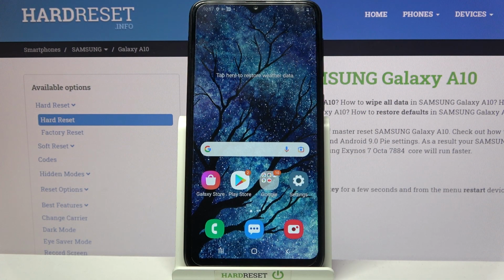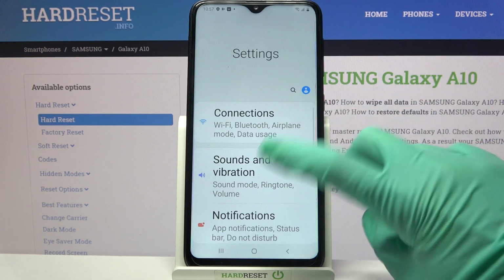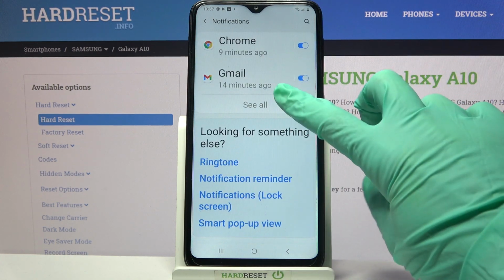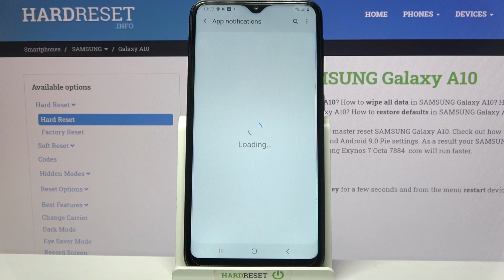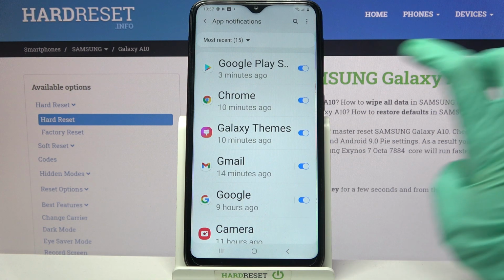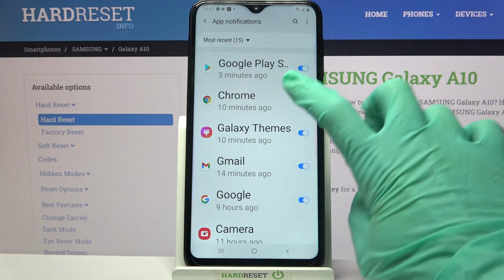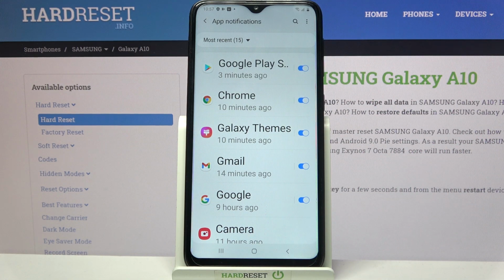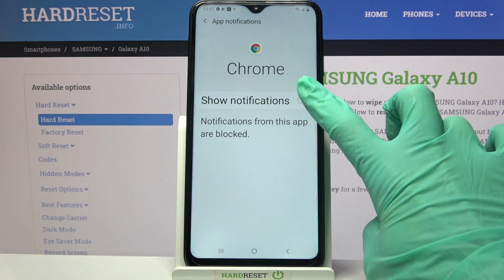How to Manage Apps Notifications on SAMSUNG Galaxy A10 – Customize Apps Notifications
Open this tutorial if you want to learn how to manage app notifications in SAMSUNG Galaxy A10. Our specialist will show you how to enter the notification settings, and then show you how to manage applications in SAMSUNG Galaxy A10. Find out how to turn on or off notifications from individual apps in SAMSUNG Galaxy A10. Go to our YouTube channel if you want to discover more about your Galaxy.